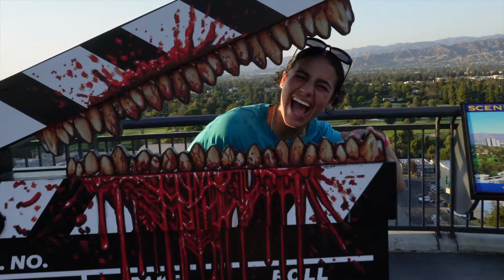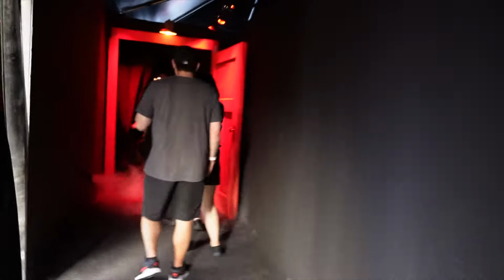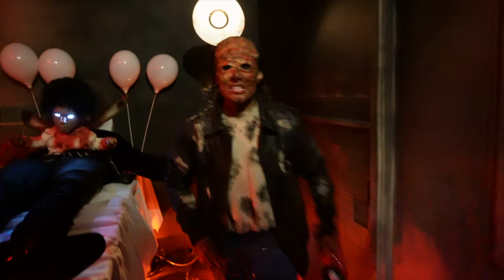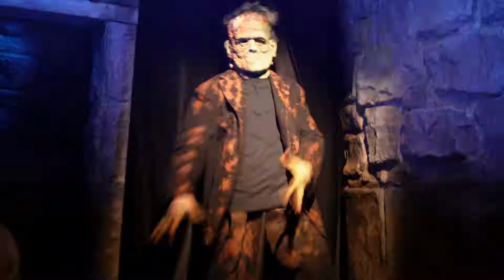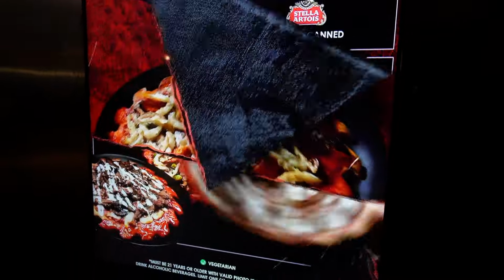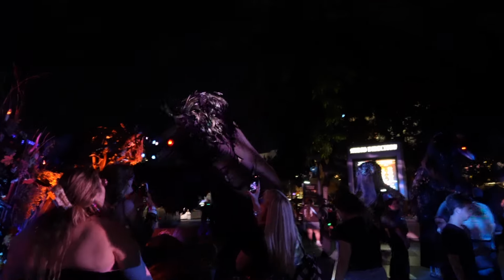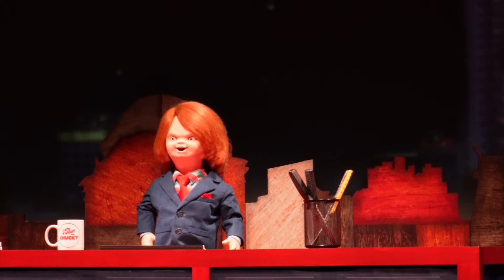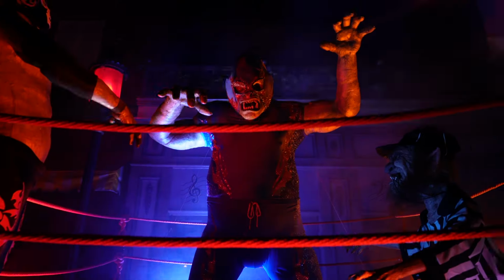Halloween Horror Nights Universal Hollywood! Early Entry, Houses and More!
Halloween Horror Nights Hollywood has finally arrived! We used early entry and walked through all the houses. We also take a look at the scare zones and try some snacks.